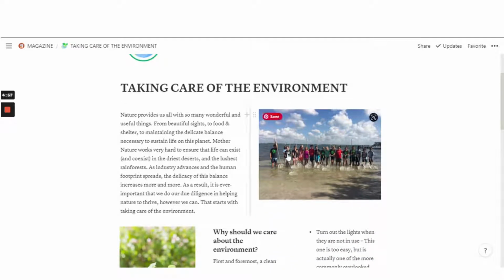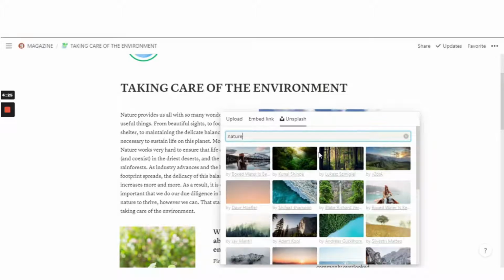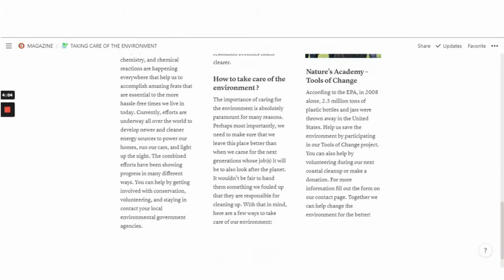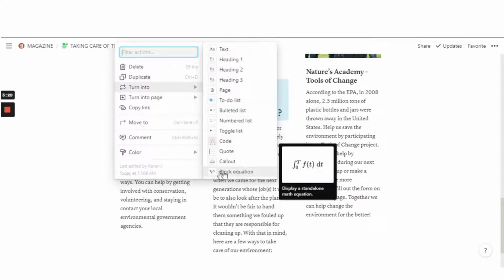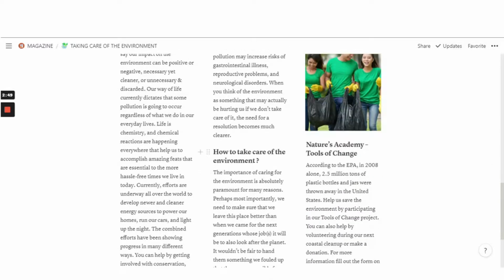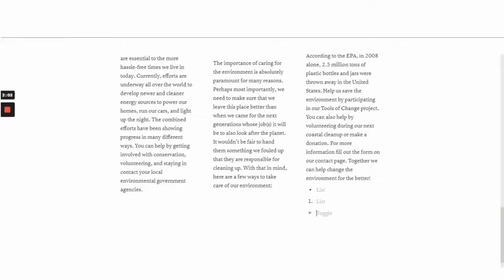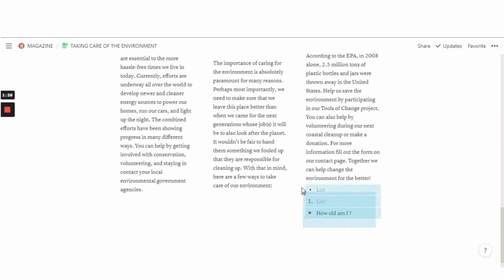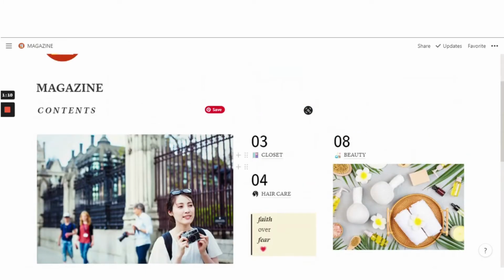02 - How to add lists